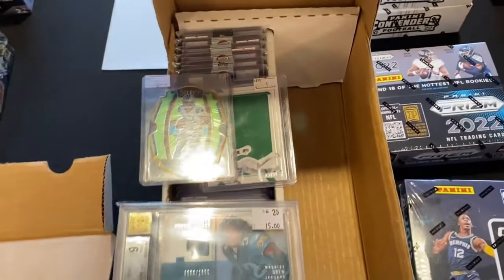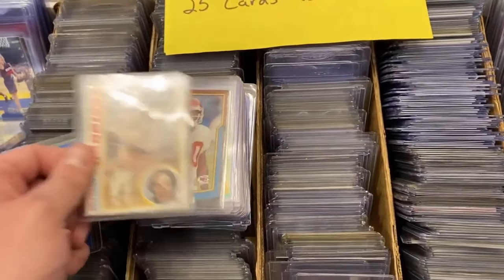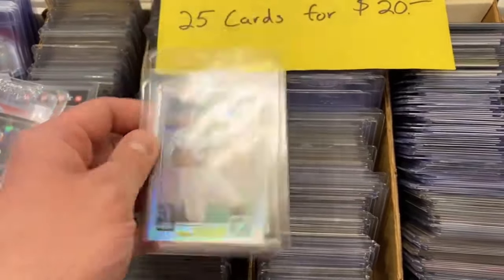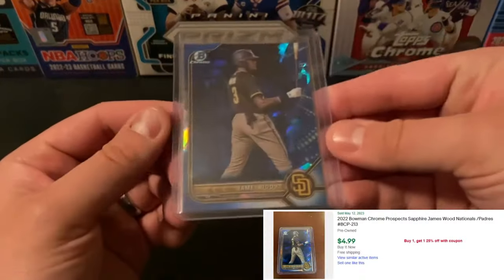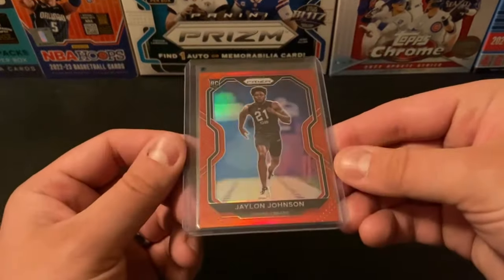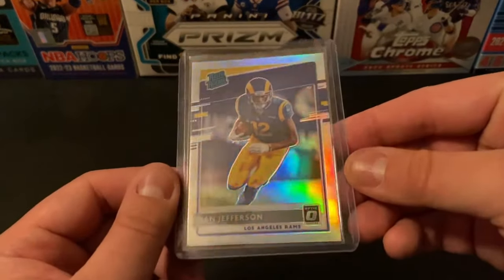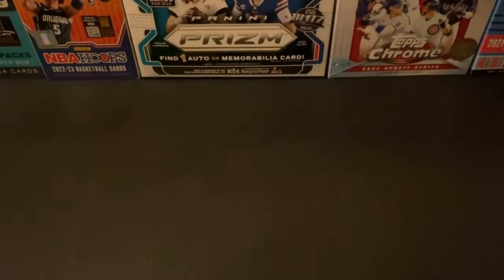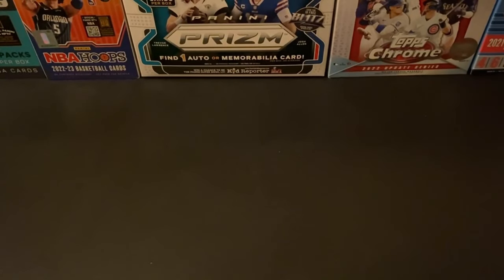This .25 Cent Box was Awesome!!! Sports Card Show Pickups! Football Baseball and Basketball!